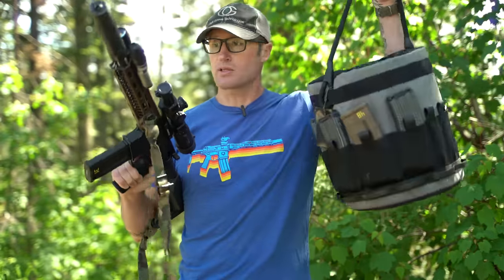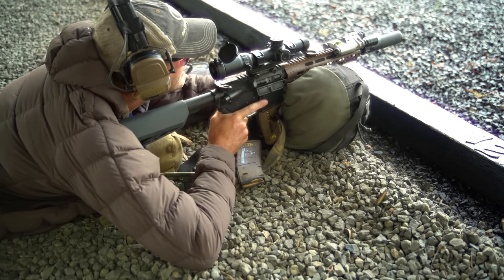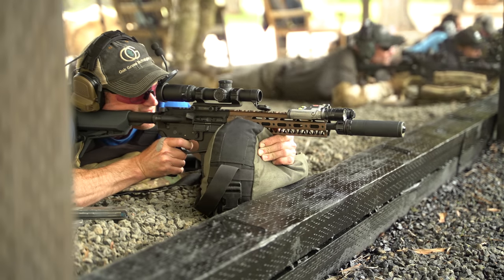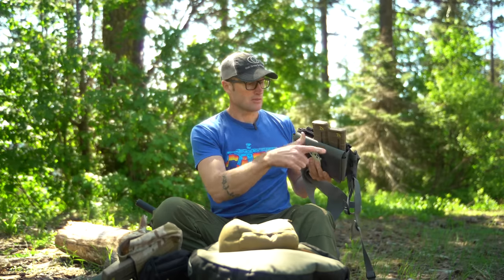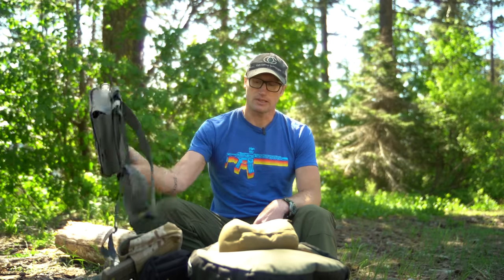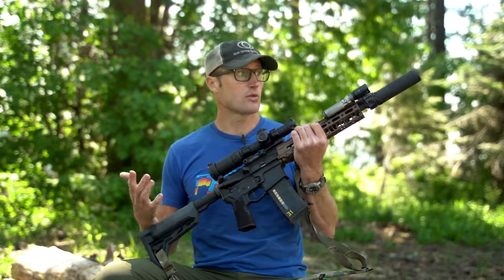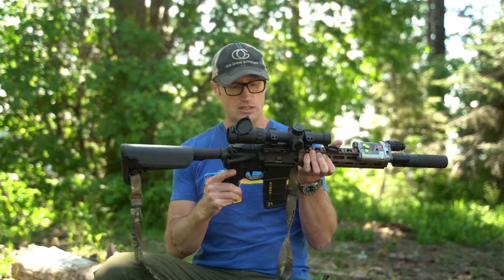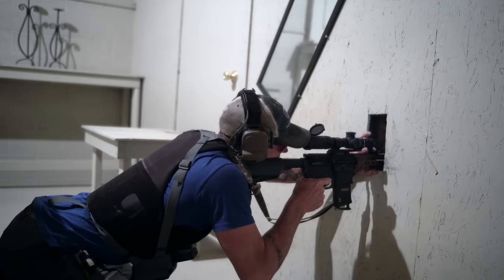Course Loadout: Thunder Ranch Urban Precision Rifle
Here is my loadout from the Urban Precision Rifle Course at Thunder Ranch.

*Loadout*

Tactical Distributors Cordell Combat Pant

Sitka Kelvin Light Down Jacket

Lems Primal Zen Shoes

OTTO Engineering Noizebarrier TAC

Revision Stingerhawk Glasses

Fix-It-Sticks Set

Lucas Oil Extreme Duty Gun Oil

ColeTac Woobie Bag

Sawtooth Rifles Killow

Spiritus Systems JSTA Pouch

Lunar Concepts 1+1 Insert

Otte Gear Universal Placard

Lunar Concepts Tricert Short Insert

Otte Gear Universal Chest Rig Harness

Black Triangle Ghost Patch

Dillon Rifle Company Range Bucket

Safelife Defense Hyperline IIIA Vest

Criterion 11.5" Core Series Rifle Barrel

Dead Air Sierra 5 Silencer

Phantom Hill Design CTF2

B.E. Meyers KIJI

Accufire Prospectis Astro-8 1-8 LPVO

Sierra Tac Padded Sling